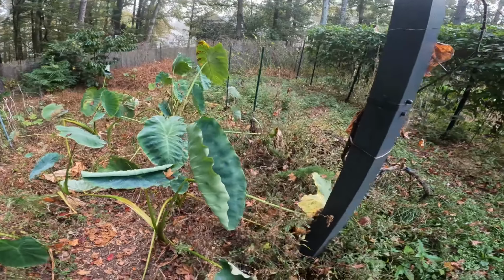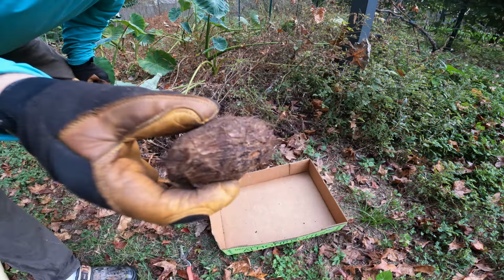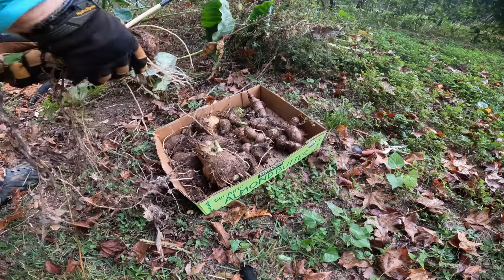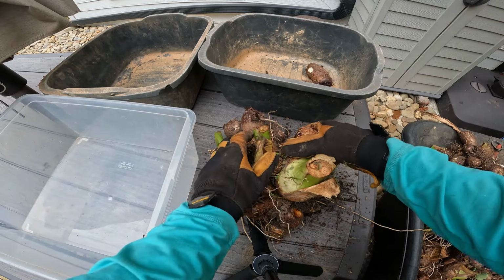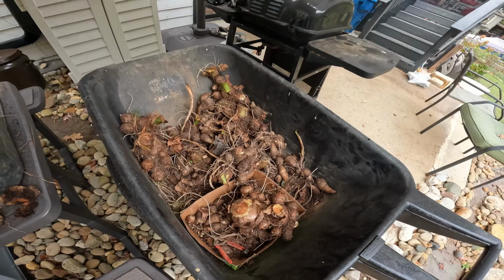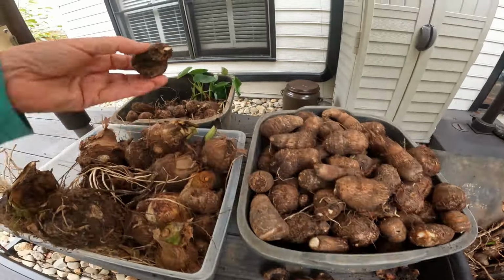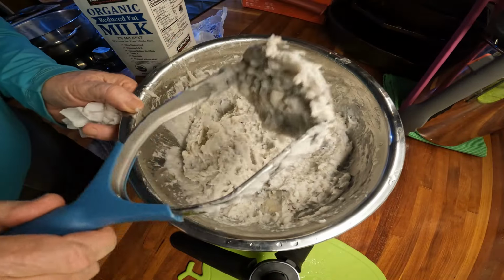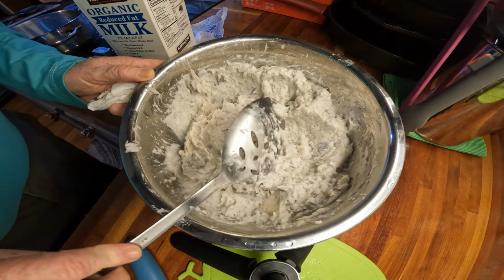HOW TO HARVEST TROPICAL TARO IN NORTH GEORGIA - CLEAN AND COOK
So many gardeners in the USA don't grow TARO and it's one of the easiest plants to grow and you get a very nice yield of edible leaves, stems, and roots.  TARO is a very healthful plant, and you get lots of good carbs, vitamins, anti-oxidants, twice the fiber of potatoes, and much more.  In this video I show how I harvest and collect the roots (corms) and how I prepare mashed TARO for dinner.